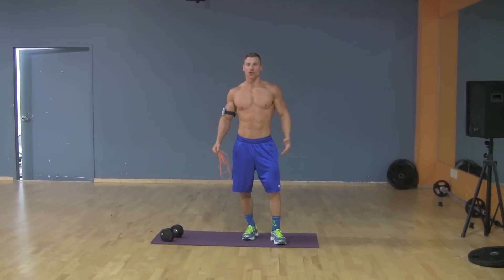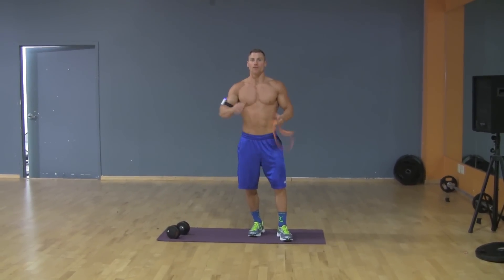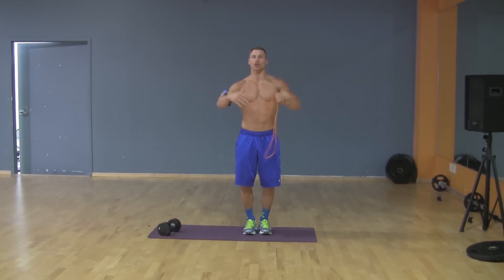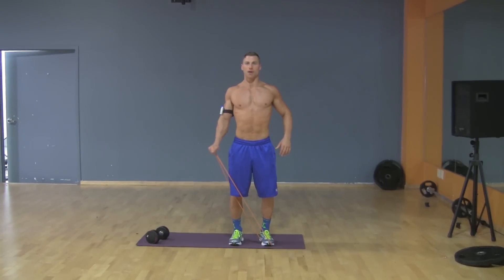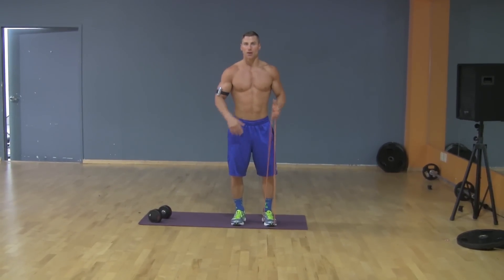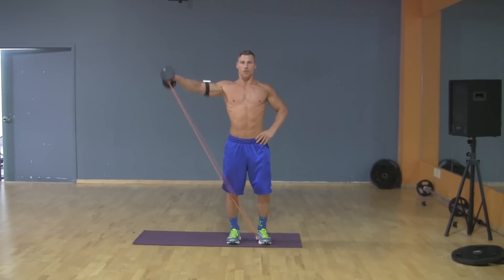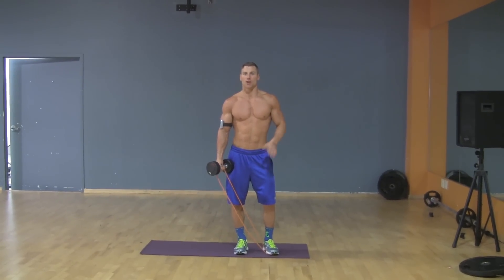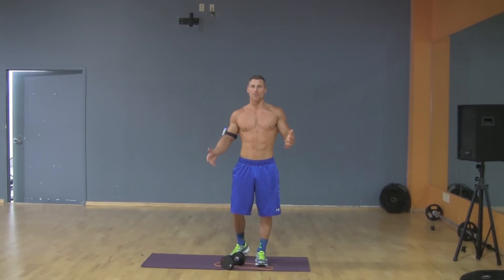Lateral Raise with Resistance Band | Tim McComsey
Resident fitness expert Tim McComsey shares an easy but effective shoulder exercise. Stand straight with shoulders back and chest high. Place one end of a resistance band under your left foot and grab the other end with your right hand. Slowly raise your arm straight out to your side in a lateral raise and then lower it again. Exhale to the top and inhale down. Continue doing as many reps as you can. Alternate feet and arms and continue these, keeping good posture. For a harder workout, grab a dumbbell and raise that with the band. This is a very effective shoulder and lat exercise that you can easily do even on vacation this summer.